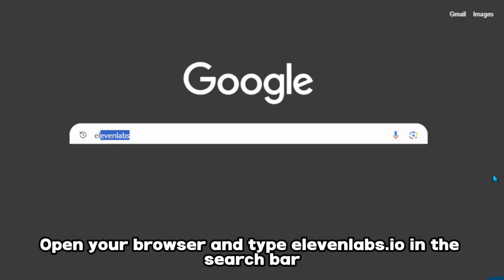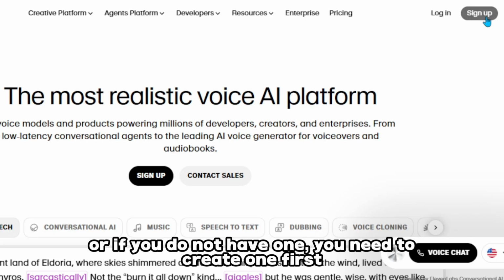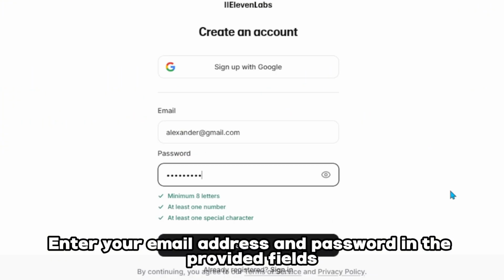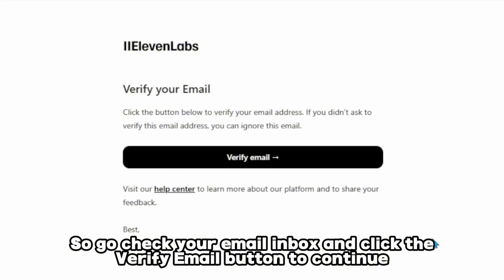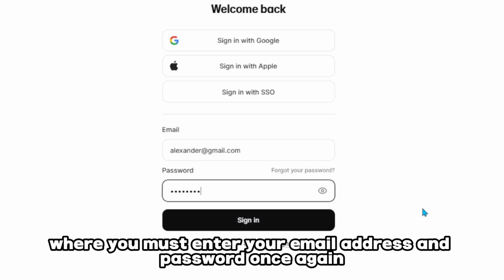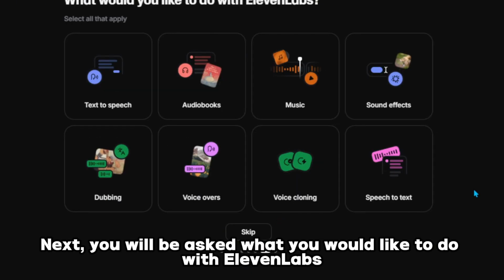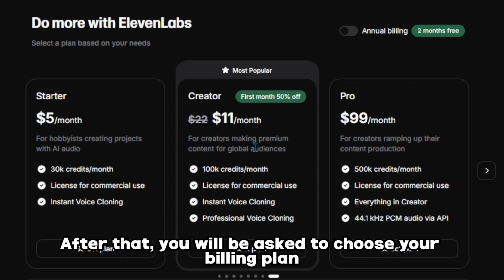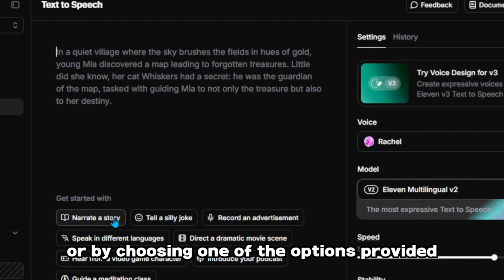Elevenlabs Tutorial (𝟮𝟬𝟮𝟲) | BEST FULL GUIDE | NO Yapping, To The Point | FAST & EASY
No Copyright Vlog Music for Videos